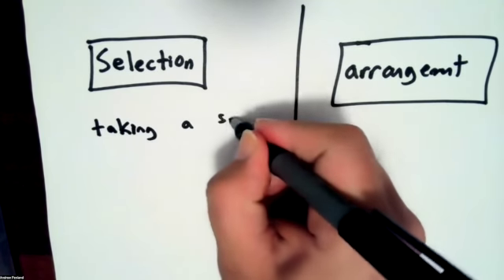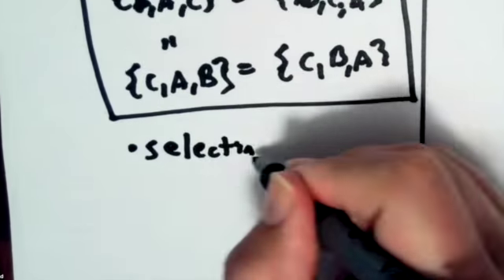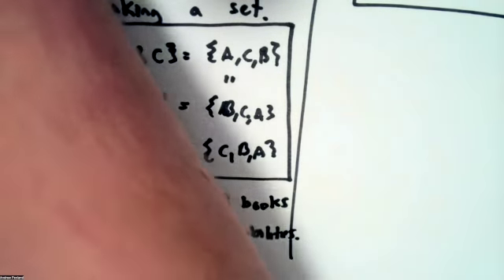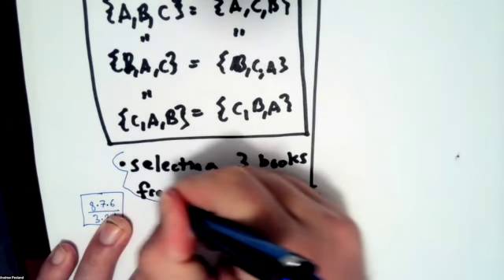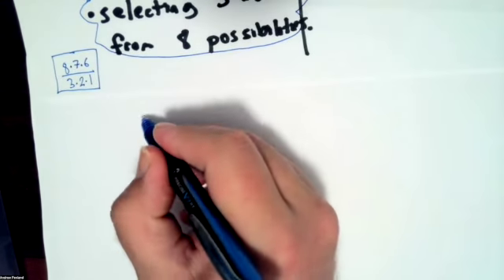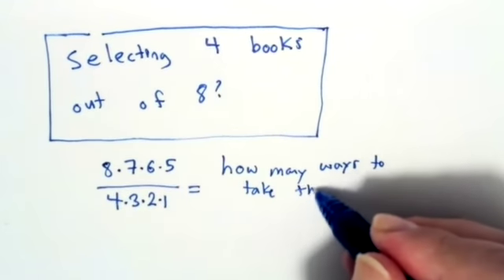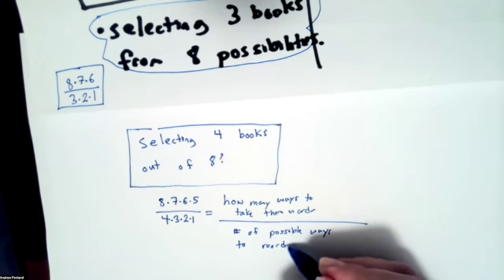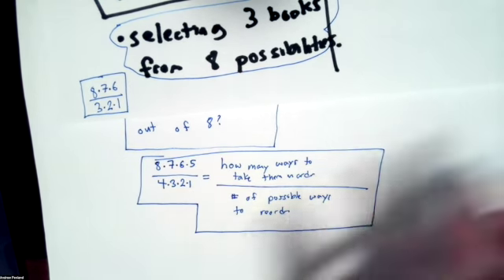Discrete Math. Counting Techniques. Selections.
A selection is a type of counting problem we frequently encounter, where we are selectin k distinct but unordered things from a set with n things.